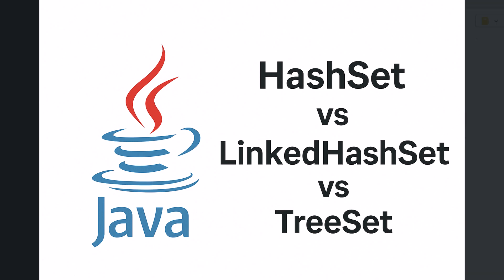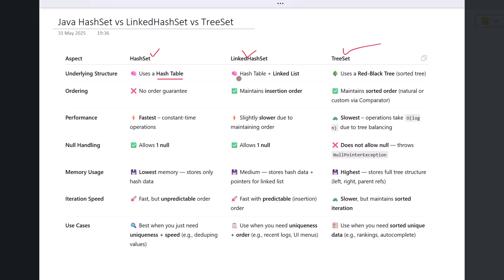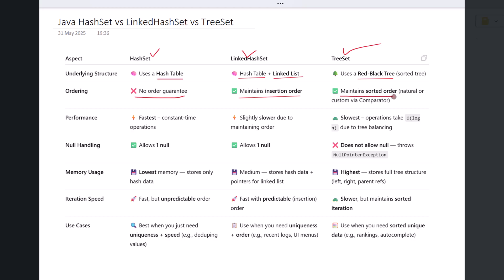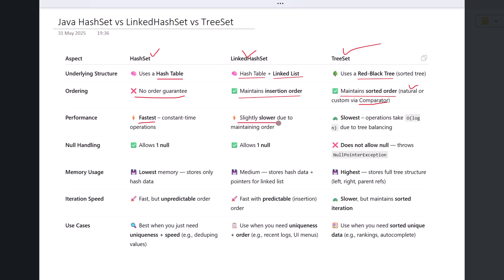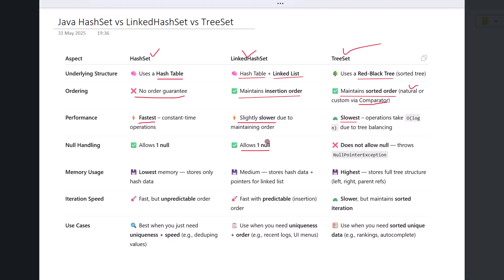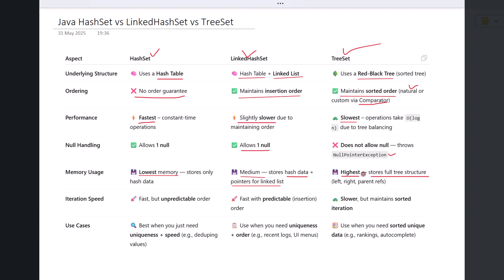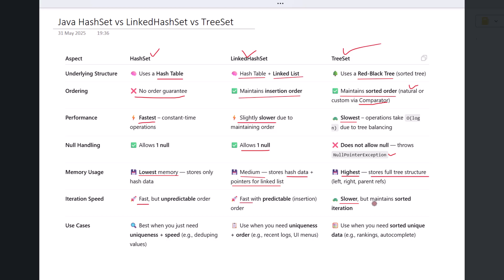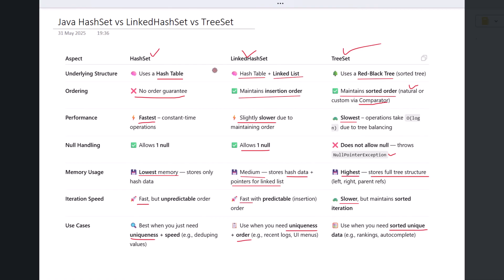HashSet vs LinkedHashSet vs TreeSet in Java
In today’s video, we’re going to explore the three most commonly used Set implementations in Java: HashSet, LinkedHashSet, and TreeSet.

If you’ve ever wondered which one to use, or why they behave differently, this video is for you. We’ll walk through a detailed side-by-side comparison — and I’ll explain each feature as we move down the table.